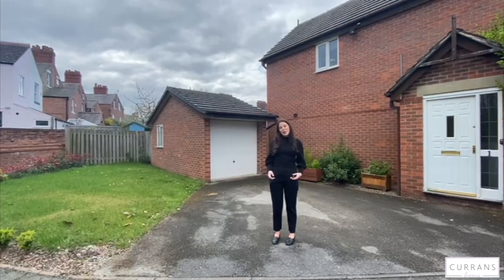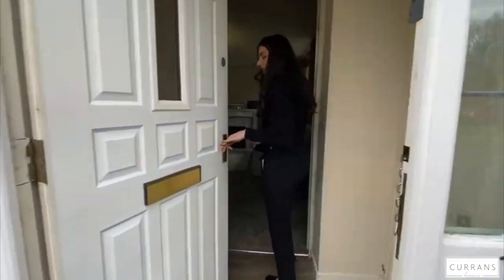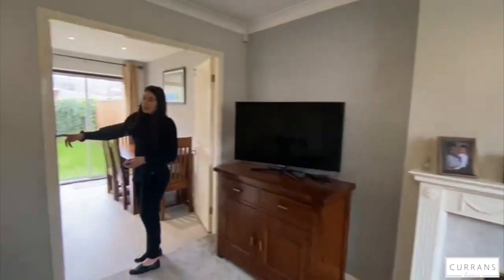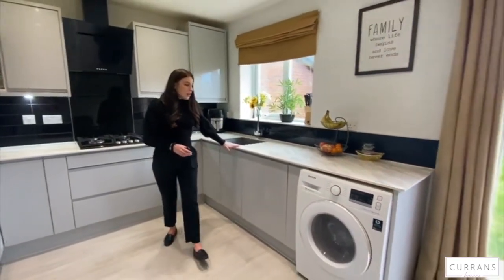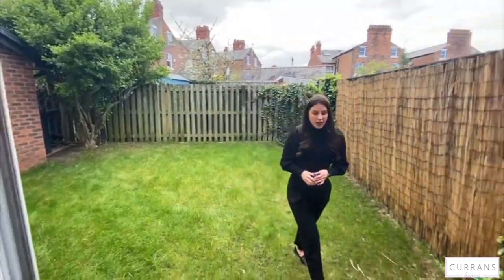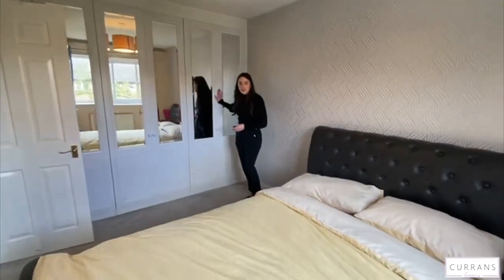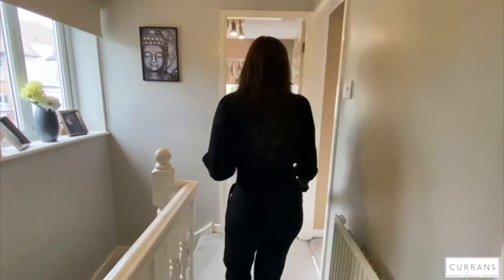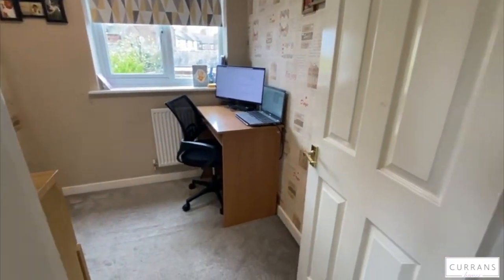Newry Court, Off Brook Lane offers over £260,000